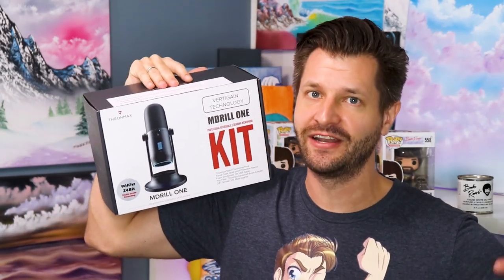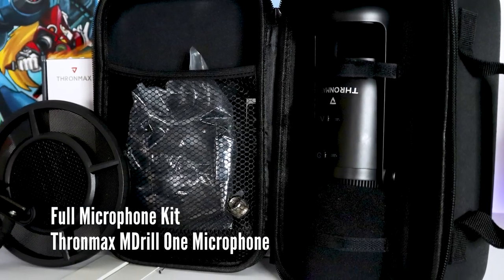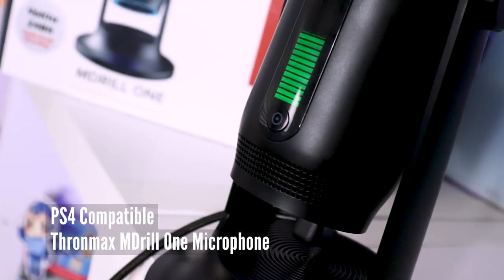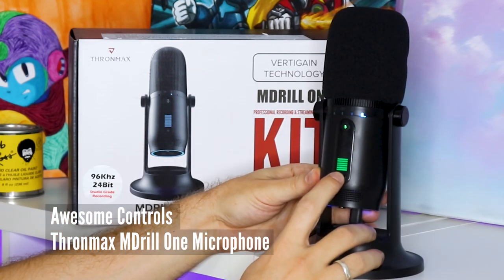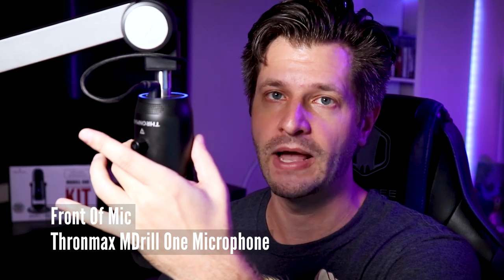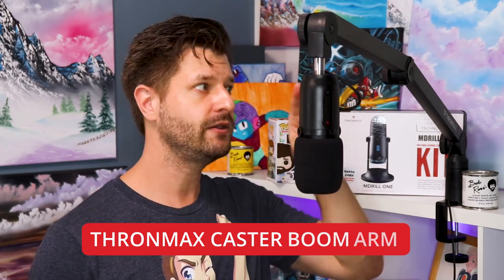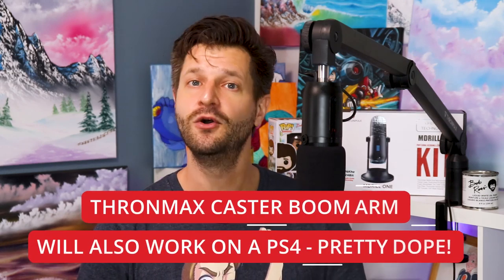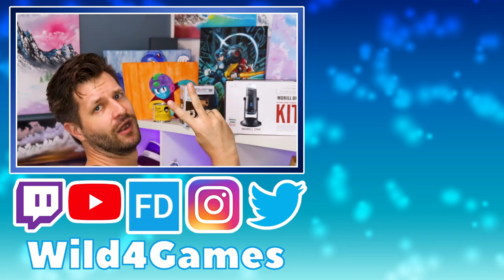Best Microphone For PS4 Streaming & Beyond? Thronmax Mdrill One Review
I got my hands on the Thronmax Mdrill One Microphone to see if its the best USB microphone for streamers to start with. Lets Go!

The Thronmax Mdrill One comes with a lot of bells and whistles for a starter microphone.  Users have access to gain and volume knobs for easy adjustments while streaming and recording. Plus new vertigain technology enhances the clarity of a users voice for broadcast. But to all these features make it worth the money? Lets find out in this Microphone Review.

🔗 Helpful Links🔗

🔷 Thronmax Mdrill One Microphone
🔷 Thronmax Caster Boom Arm
🔷 Tonor Q9 Microphone

🖥️ Helpful Videos 🖥️